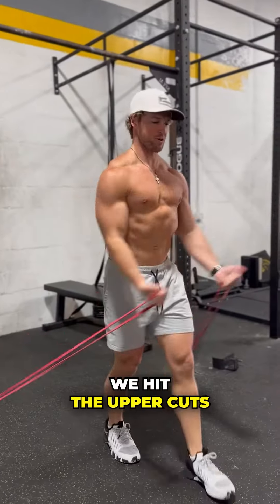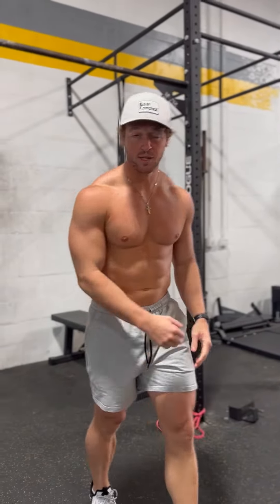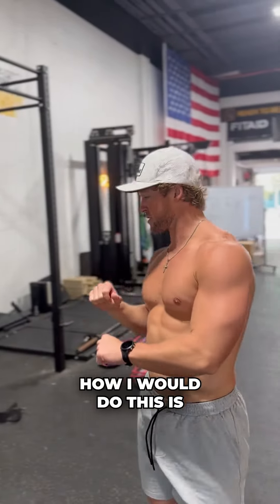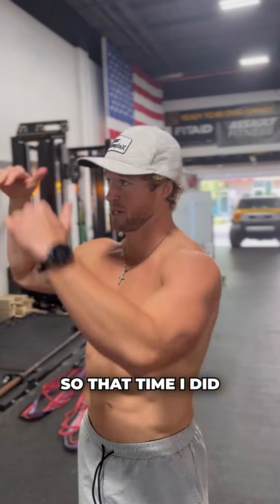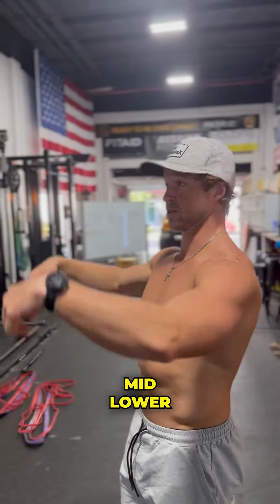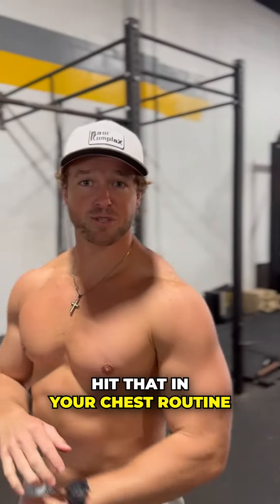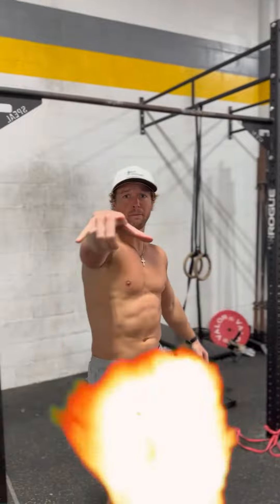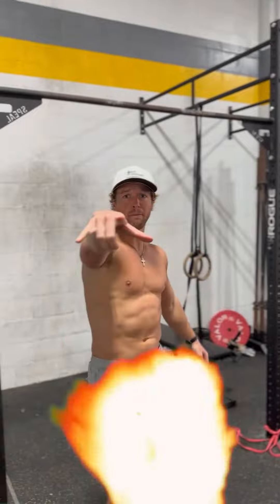Triple-Threat Banded Crossovers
Your new favorite chest finisher: Triple-Threat Banded Crossovers.

I came up with these as a quick way to work the width of the chest from all angles and it creates an absolutely nasty pump with the bands specifically instead of using the cables which most do for crossovers.

How I program them:
I shoot for anywhere from 15-20 reps at each angle and do that for 3 sets or so, usually as a superset with dumbbell pullovers or an exercise expanding the rib cage.